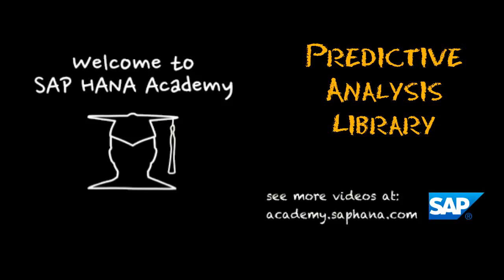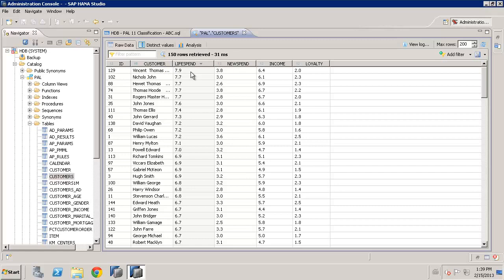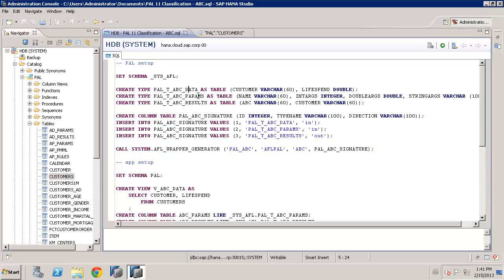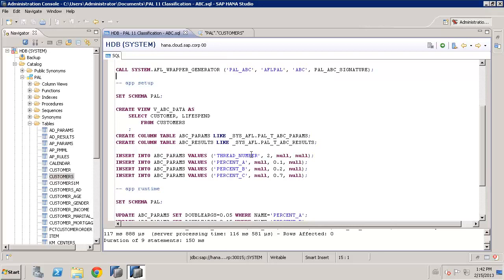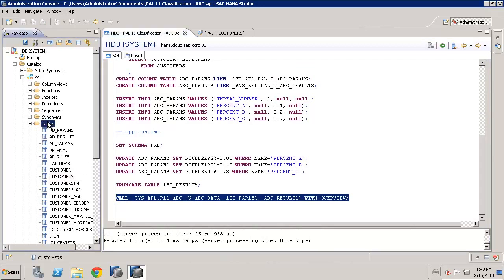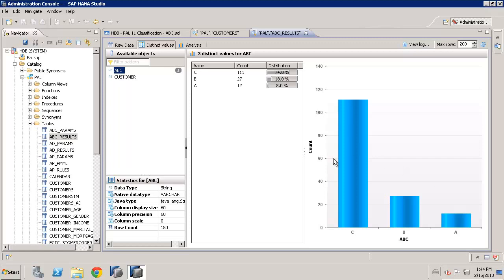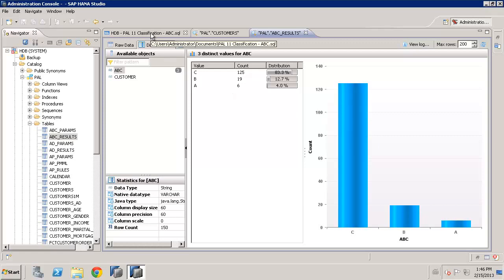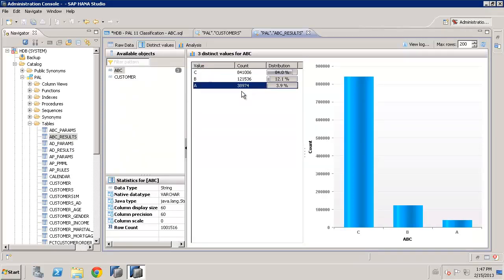70 PAL Classification Using ABC Segmentation